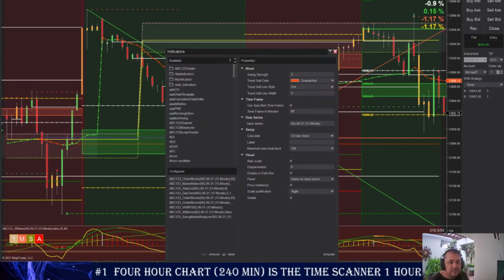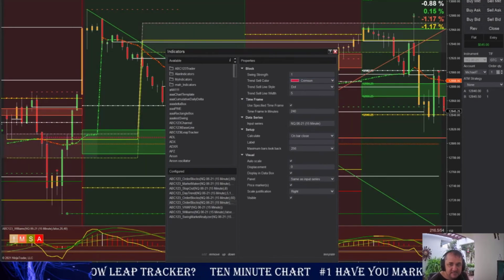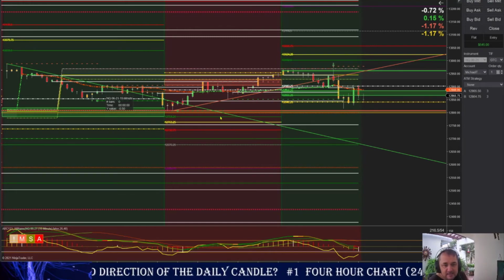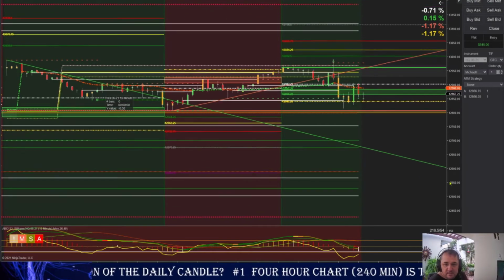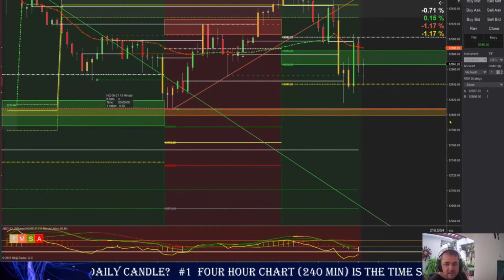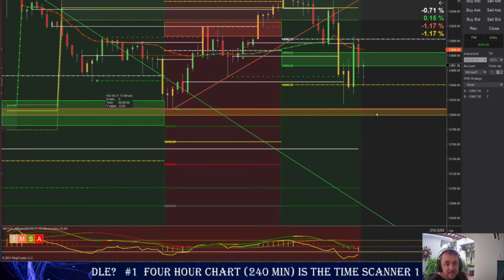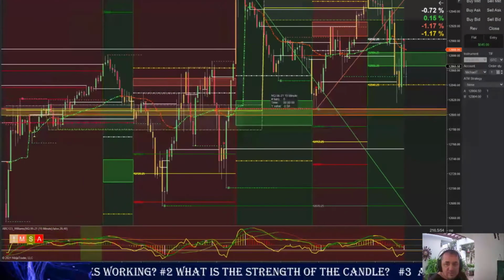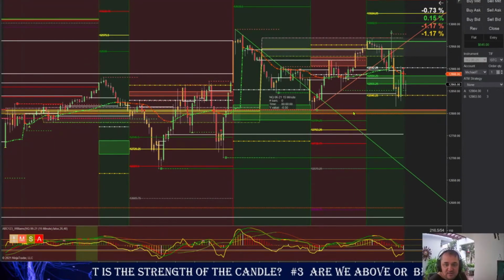March 29 2021 Education update on block trades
Just an update on blocktrades